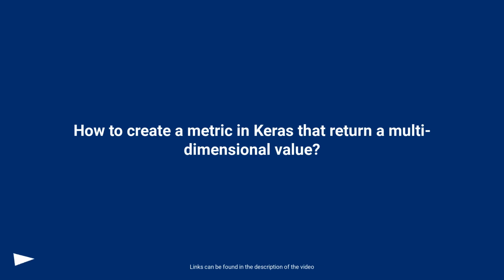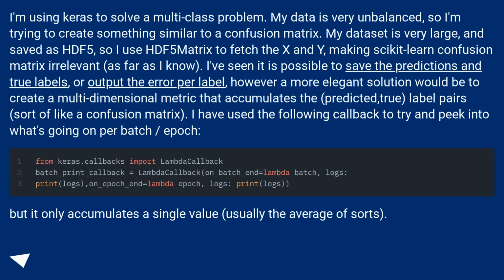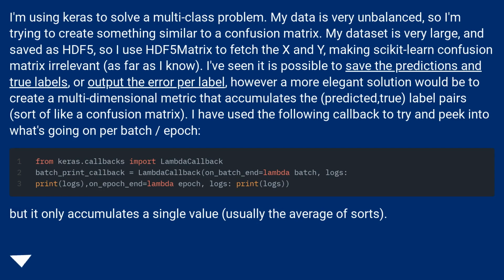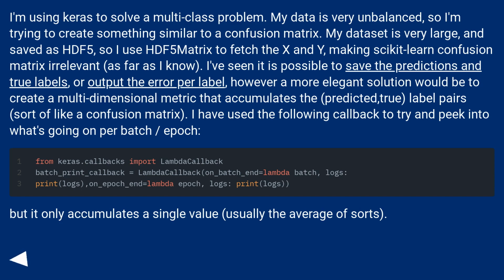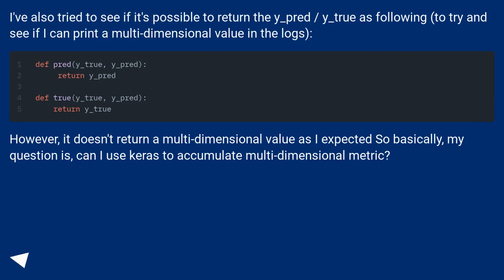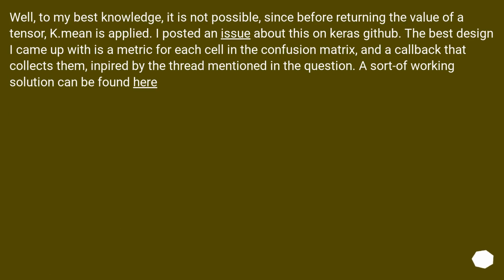How to create a metric in Keras that return a multi-dimensional value?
Chapters
00:00 Question
01:40 Accepted answer (Score 3)
02:11 Thank you